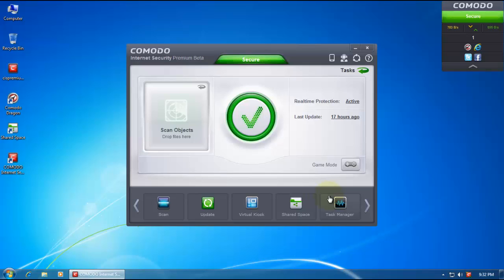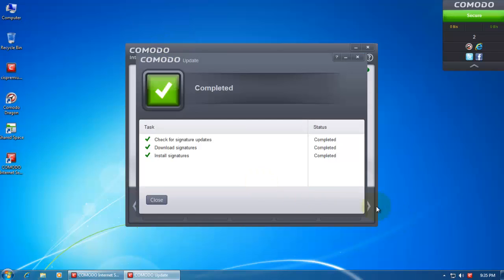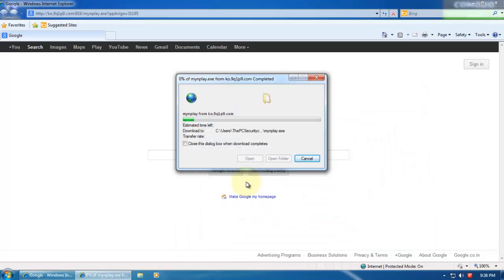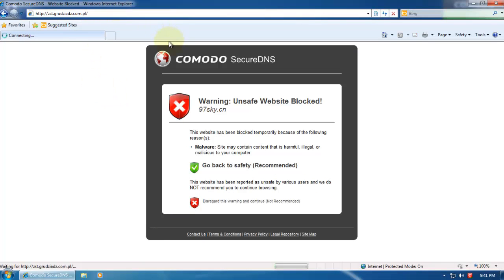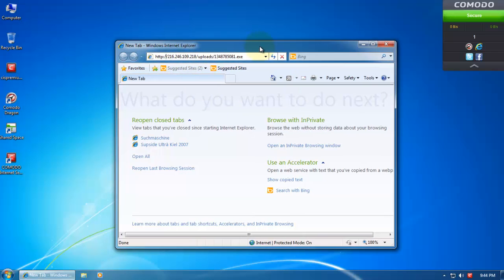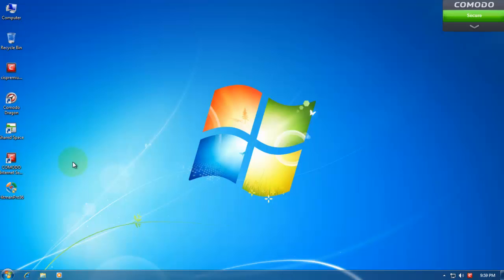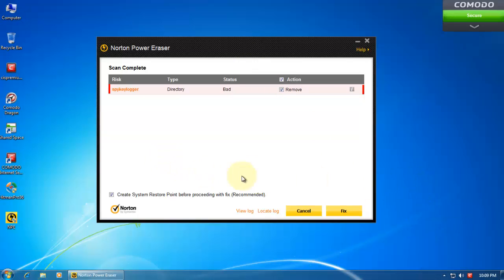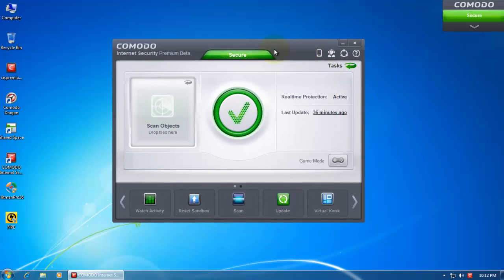Comodo Internet Security 6 review part 2-prevention test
Part 2-prevention test.